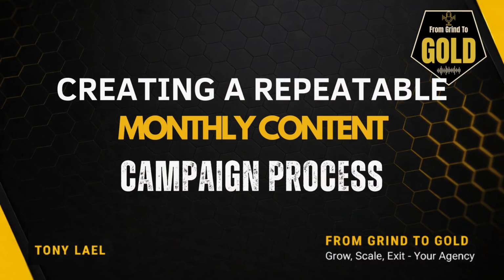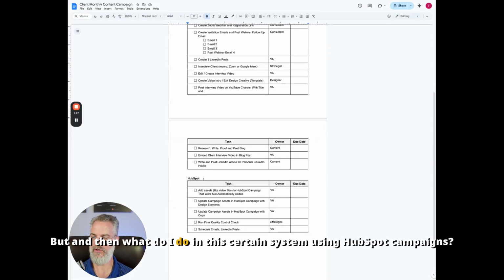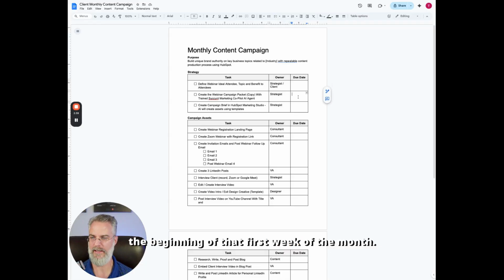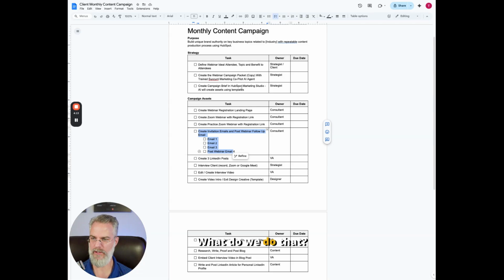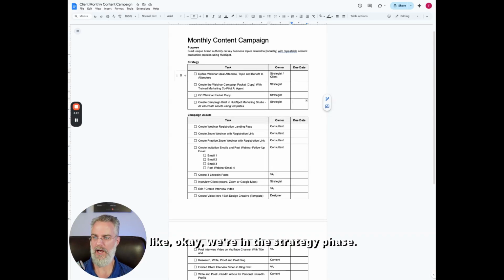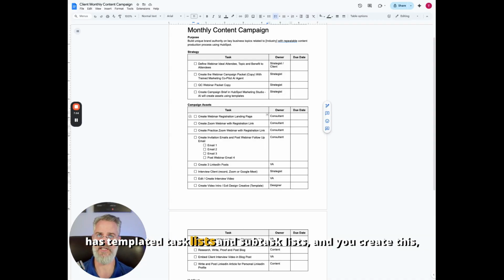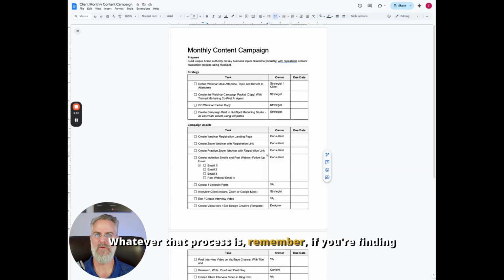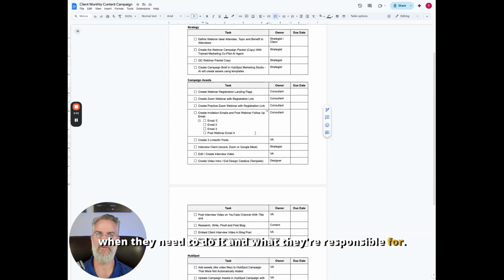How to Develop SOPs in Your Marketing Agency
If your marketing agency is growing but still feels chaotic behind the scenes, the problem usually isn’t talent — it’s systems.

In this video, I break down how to develop SOPs (Standard Operating Procedures) inside your marketing agency so you can turn tribal knowledge into scalable operations.

Most agencies between $250K and $3M in revenue hit the same wall: more clients, more work, more team members… but the founder is still the bottleneck.

Work stalls when someone takes time off.
New hires take months to ramp up.
Margins shrink because delivery becomes unpredictable.

That’s where SOPs become one of the most powerful operational levers you can build.

But not the kind of SOPs that sit in a Google Doc nobody reads.

In this video, I show you how to create practical, usable SOPs that reduce ambiguity, improve delivery consistency, and allow your agency to grow without requiring more founder attention per client.

In this guide, we walk through five core systems where SOPs create operational leverage:

✔ Work intake and client onboarding
✔ Production workflows and quality control
✔ Client communication and expectation management
✔ Team leadership and accountability
✔ Financial clarity and capacity planning

When SOPs are built correctly within these systems, agencies gain:

• more predictable delivery
• faster team onboarding
• clearer accountability
• improved client retention
• healthier margins

Because scaling an agency isn’t about working harder.

It’s about building repeatable systems that allow the business to operate without constant founder intervention.

This video is for:

• marketing agency owners
• digital agency founders
• creative agency leaders
• consultants building service businesses
• agencies scaling between $250K and $3M+

If you're trying to build an agency that runs smoothly, profitably, and predictably, developing SOPs is one of the most important steps you can take.

Topics Covered

00:00 Why agencies struggle with scaling operations
02:20 What an SOP actually is (and isn’t)
05:10 System #1 – Work Intake & Client Onboarding
09:30 System #2 – Production & Quality Control
14:15 System #3 – Client Communication & Retention
18:40 System #4 – Leadership & Accountability
23:10 System #5 – Financial Clarity & Capacity
27:00 How to start building SOPs inside your agency

marketing agency SOPs
how to create SOPs for an agency
agency operations systems
marketing agency processes
agency workflow systems
scaling a marketing agency
agency operations management
digital agency systems
agency standard operating procedures
agency growth systems

• agency operations
• client retention strategies
• agency profitability
• building systems that scale
• marketing agency leadership